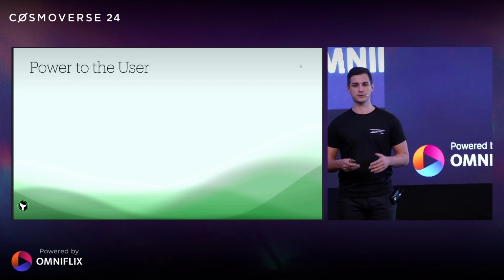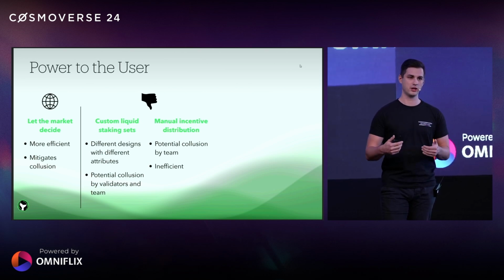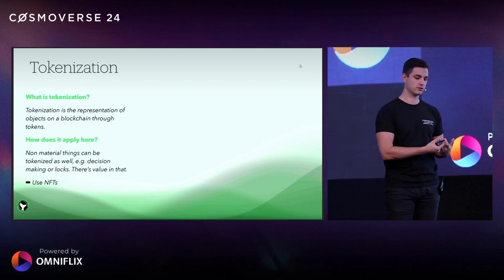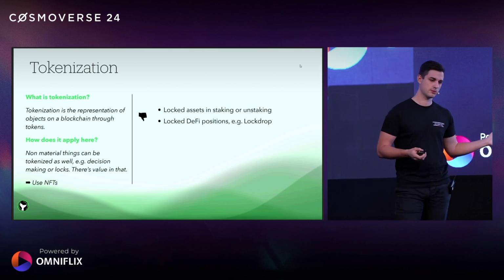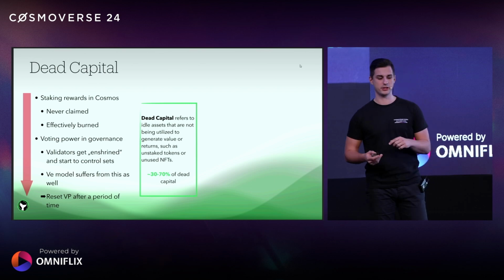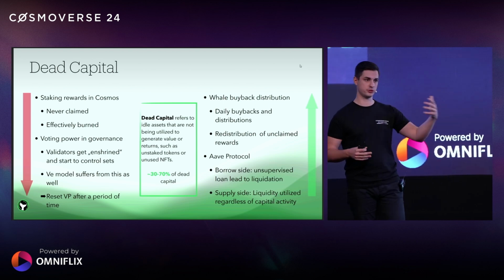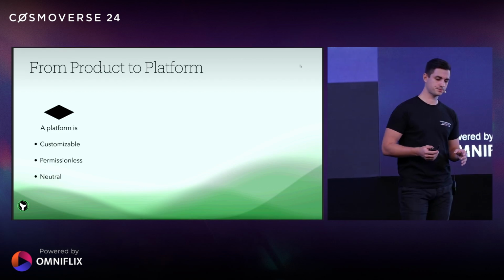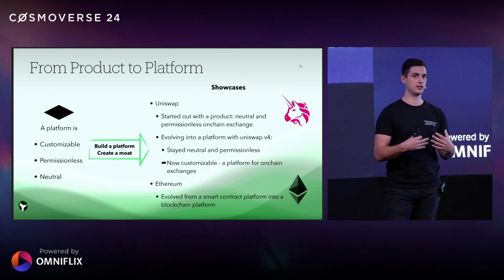Protocol Design: How Cryptoeconomics can Make or Break Protocols - by David Graf, Migaloo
Watch the keynote by David Graf from Migaloo about how Cryptoeconomics can make or break protocols at Cosmoverse 2024. cosmoverse is the largest annual conference of the Interchain Ecosystem, which is organized by its community members. In 2024, Cosmoverse was hosted in Dubai, UAE from October 21-23, 2024. During these three days of the conference, several projects shared details about what they are building with the community and got together to celebrate the Interchain Ecosystem. The conference was followed by Hackmos, the official Cosmos hackathon by Cosmoverse, from October 25-27, 2024.